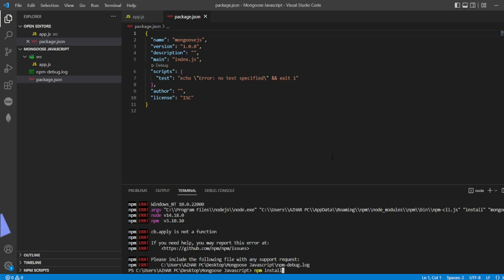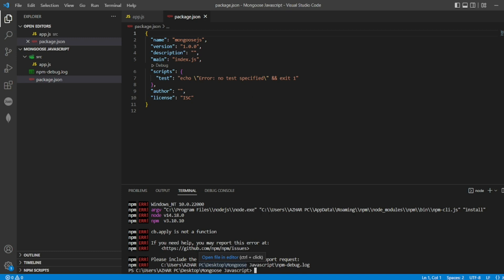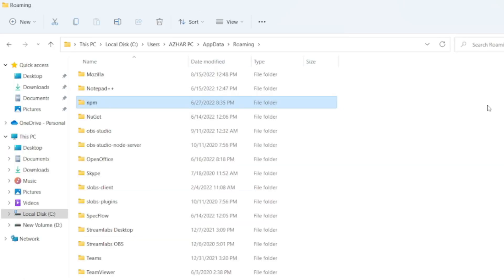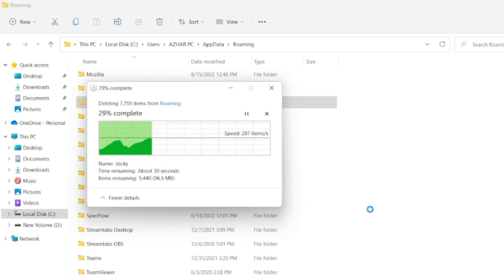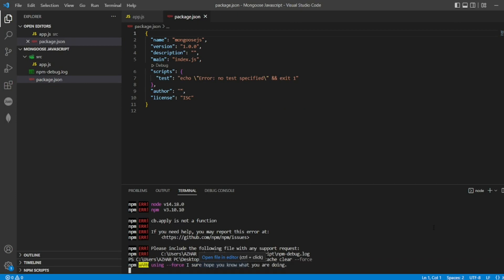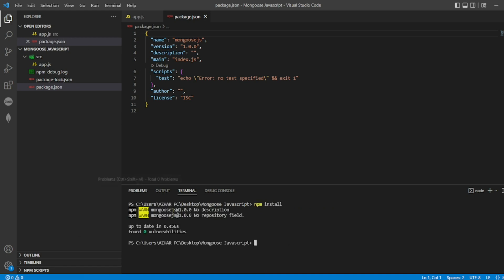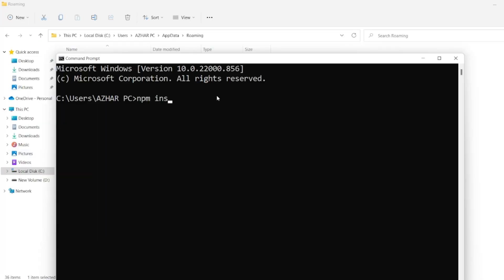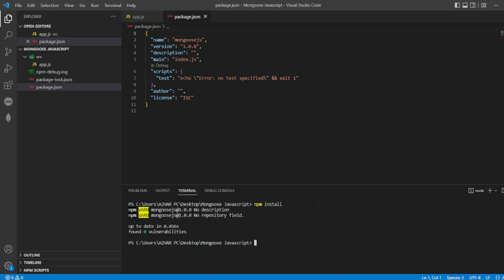npm ERR! cb.apply is not a function - SOLVED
Steps:
1. Go to C:\Users(your username)\AppData\Roaming
2. Delete the npm folder (possibly back it up) and if there is one npm cache folder.
3. Run `npm cache clear --force` (--force is now required to clean cache)

Chapters:
0:00 - Introduction to the video
0:28 - Fixing the issue by Deleting the npm folder & clearing npm cache
2:31 - End Tags and subscription to the channel